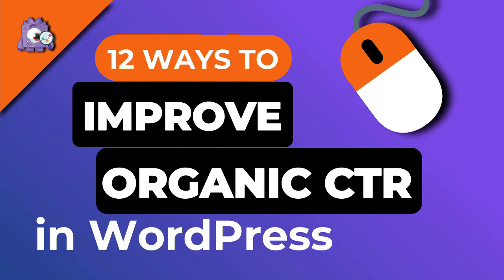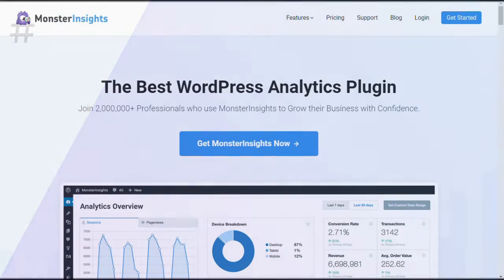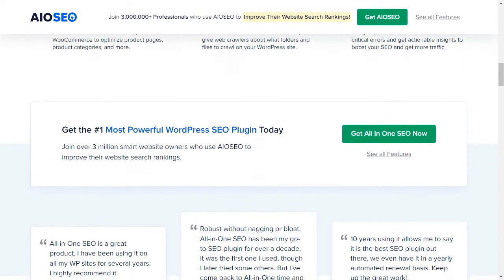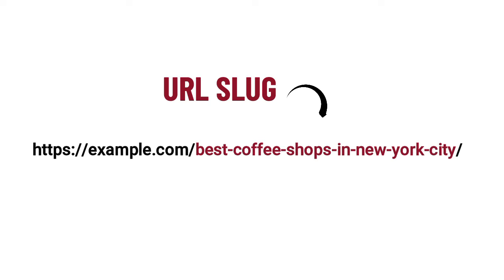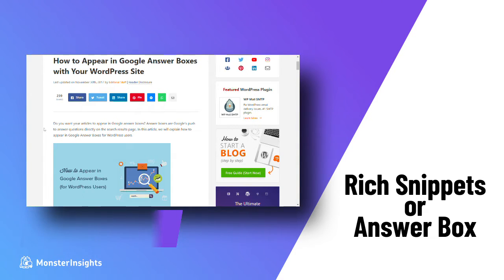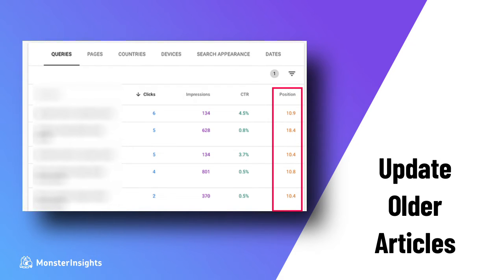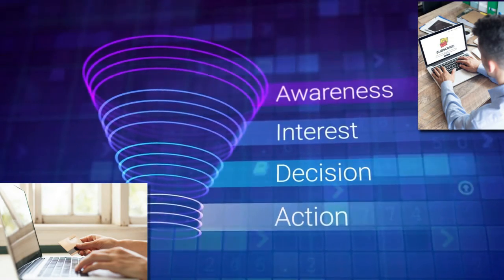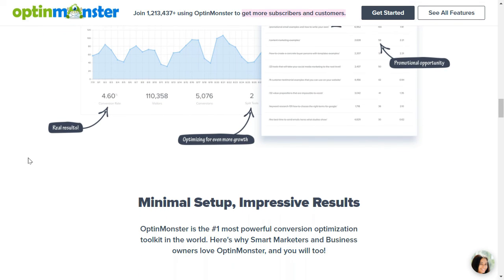How to Improve Organic Click Through Rate CTR in WordPress – 12 Proven Tips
Want to improve the organic click-through rate (CTR) for your WordPress website? In this video, we'll share 12 proven tips to quickly improve the organic click-through rate (CTR) in WordPress.

➤ Timestamps in this video:
00:00 Introduction
00:20 Finding CTR Using Google Search Console
01:17 Write Powerful Headlines and SEO Titles
02:24 Use Dynamic SEO Titles for Better Headlines
03:25 Write Helpful Meta Descriptions
03:51 Use Meaningful URL Slugs
04:37 Aim to Appear in Rich Snippets or Answer Box
05:11 Use Rich Snippets Schema Markup to Standout
05:40 Improve Local SEO for Higher Click-Through Rates
06:25 Improve Older Articles for Better Click-Through Rates
06:51 Fix Keyword Cannibalization Issues
07:12 Improve Page Load Times for Better User Experience
07:40 Keep Users Engaged on Your Site
08:18 Bonus Tip: Convert Users Into Subscribers and Customers

* How To Properly Set Up All In One SEO For WordPress

* How To Appear In Google Answer Box / Rich Snippets

* How To Reduce Bounce Rate And Increase Pageviews In WordPress